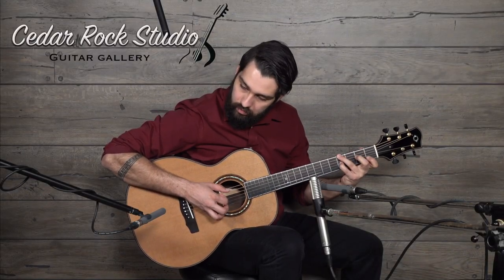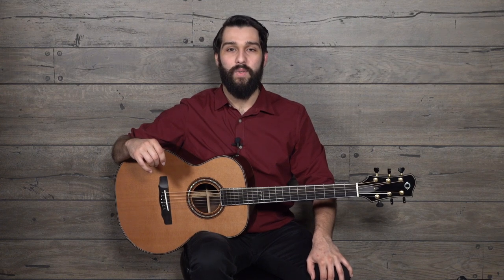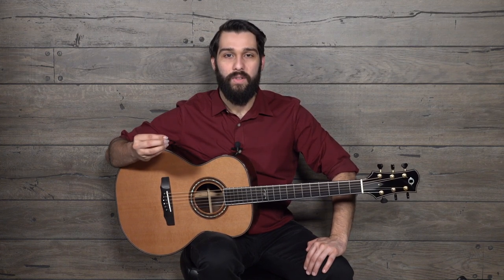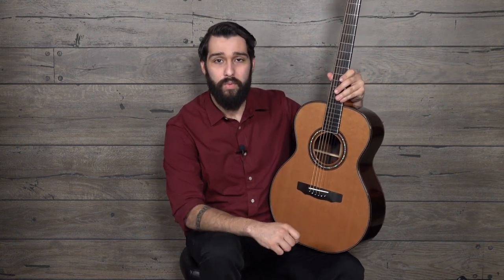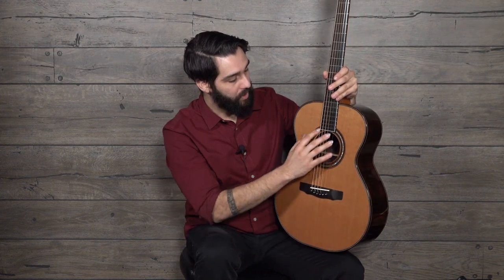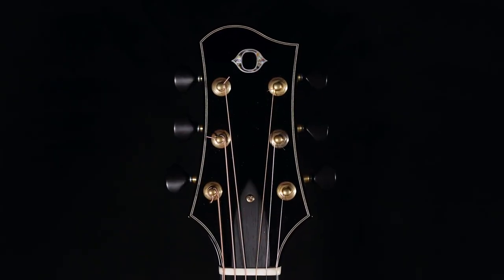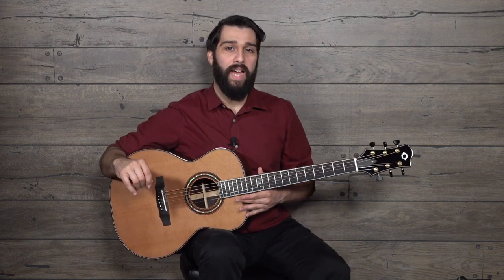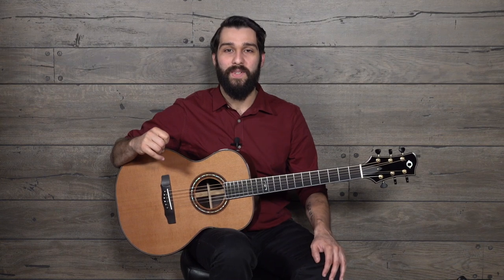2015 Olson SJ (Master Cedar/Brazilian) played by Dustin Furlow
If you're here then you already should know what to expect, but if this is your introduction to Olson: his work showcases a beautiful, contemporary/modern sound with overtones to spare and responsiveness that will inspire you for hours on end! A fingerstylist's dream come true. Please enjoy with headphones, if possible.